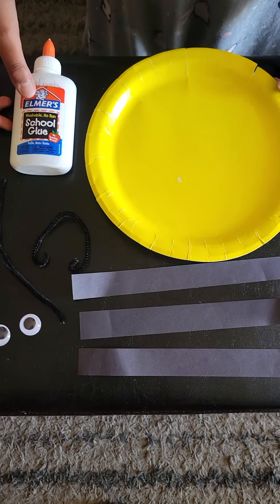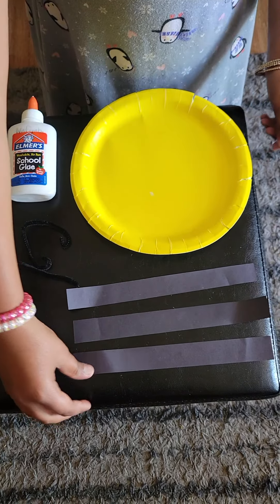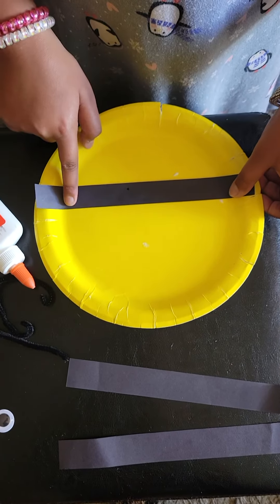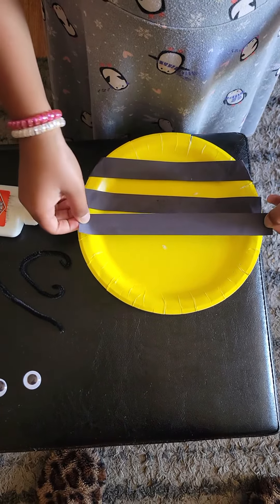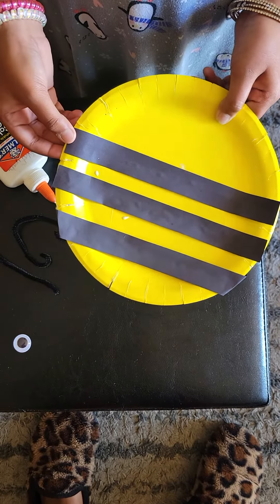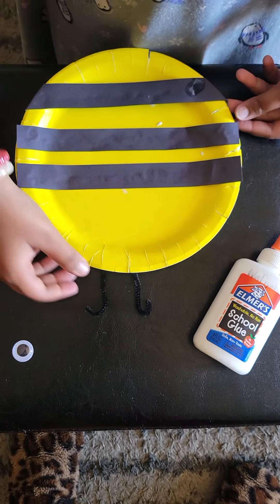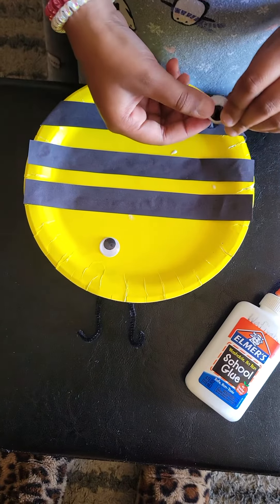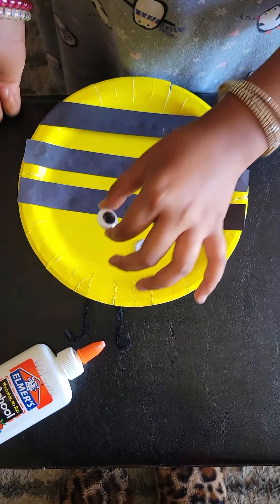Bee craft /diy craft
Hai

today I am making Bee with easily available supplies at home